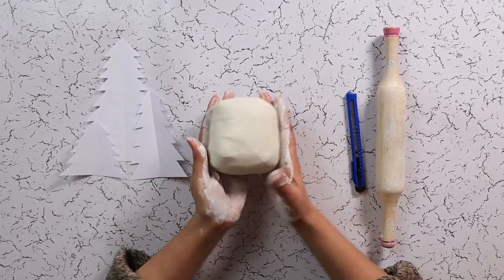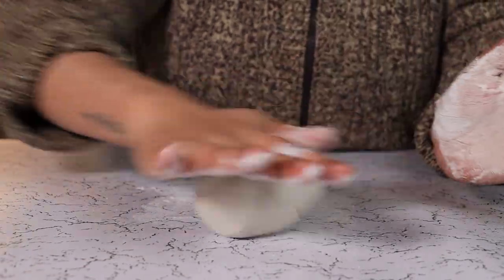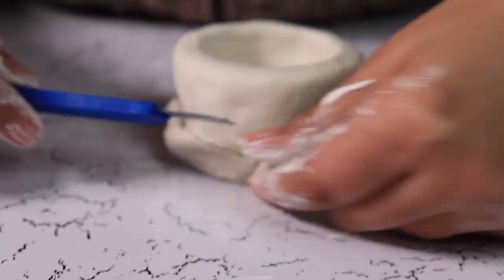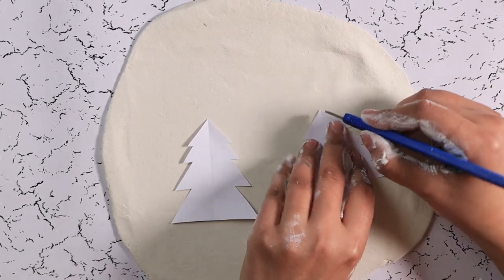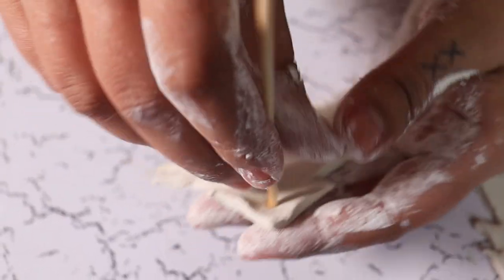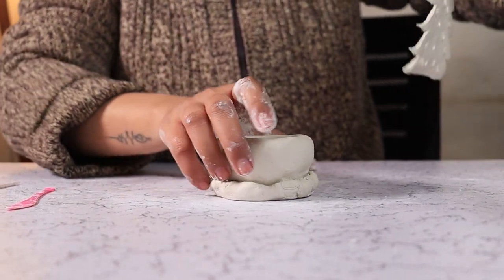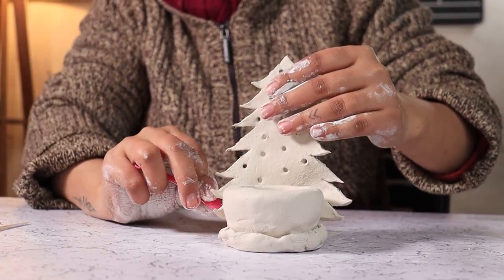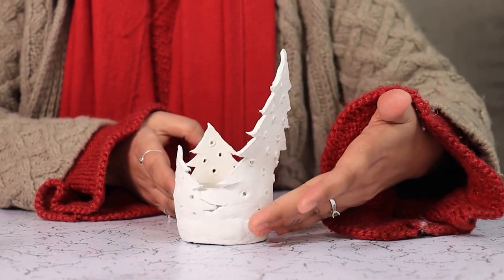Christmas Tree Clay Candleholder | Under $15 Christmas Crafts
Clay is an incredibly fun material with a myriad of possibilities. When it comes to Christmas décor, clay can become a medium to channel your crafty side. I tried my hands on a beautiful holiday-themed candleholder. The Christmas Tree Clay Candleholder is visually appealing and can be left as it is or colored in the festive palette.

0:00Material Used
Air dry clay
Clay tools
Christmas tree paper cutouts
Rolling pin
Paper cutter

How to Make a Christmas Tree Clay Candleholder:
0:15 Make a bowl-shaped structure to place the candle in
0:49 Chisel the excess on the sides to make a saucer
1:03 Flatten more clay with a rolling pin
1:07 Use paper cutouts as stencil and cut
1:42 Make holes in trees using toothpicks
2:10 Attach trees around the bowl
2:29 Use tools to firmly blend the clay around saucer
2:45 Let it dry for 24 hours
2:55 It is complete